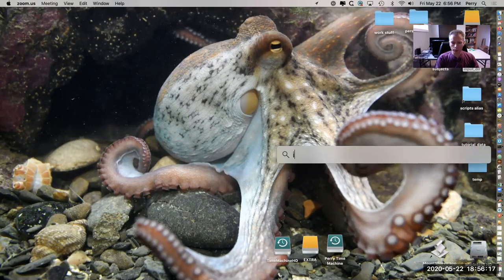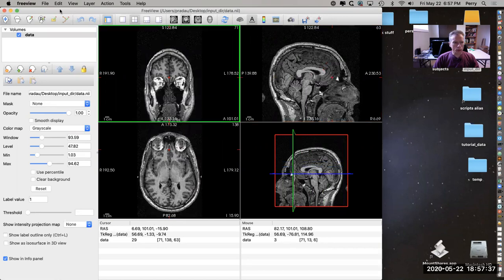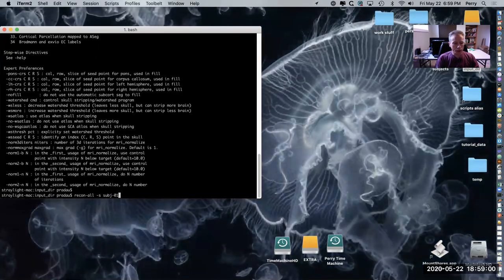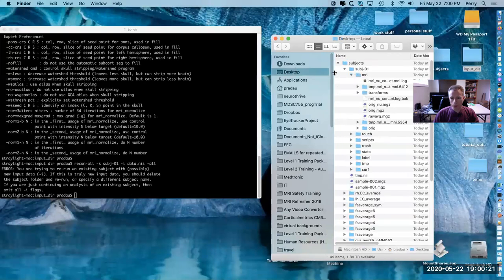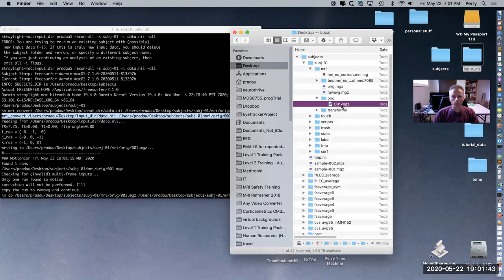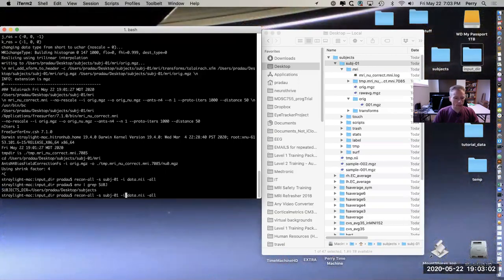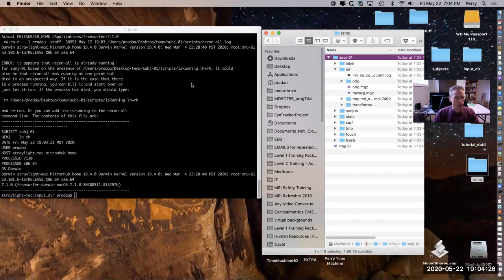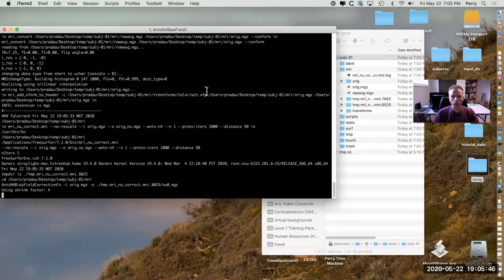Freesurfer 2 - recon-all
A brief intro to using Freesurfer's recon-all command for processing raw data and producing results.